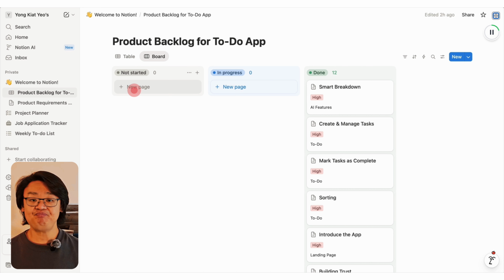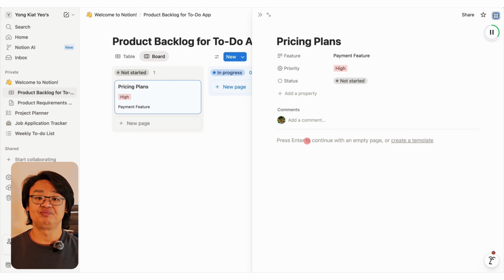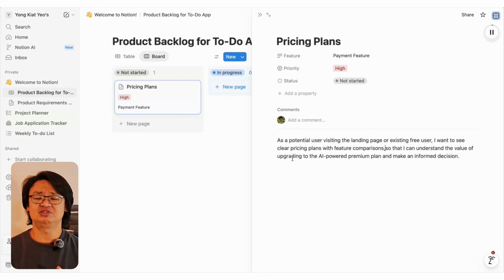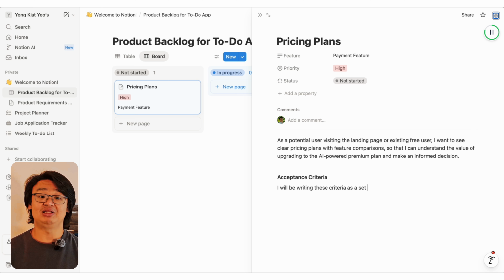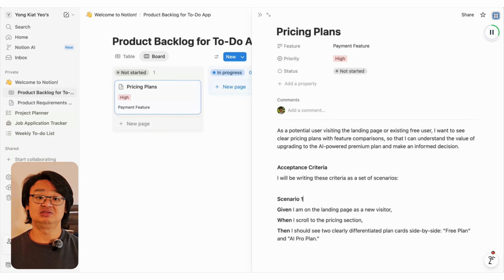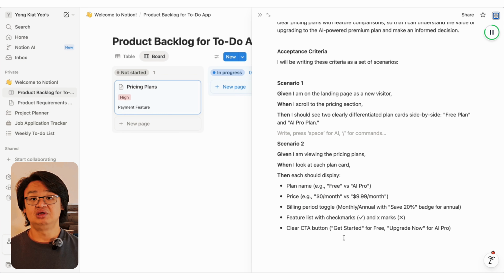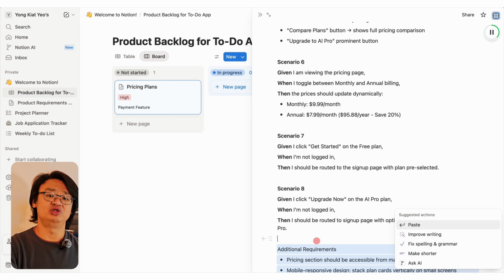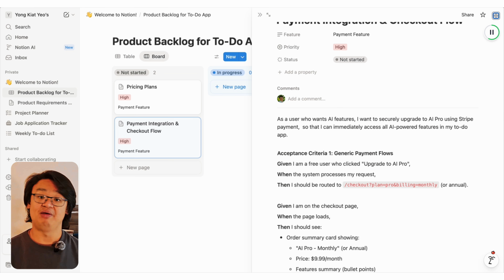Applied AI Product Management: User Story for Payment Features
In this video, you'll learn how to write user stories for payment features while understanding the fundamentals of pricing models and payment processing APIs.

What You'll Learn:
1. Different pricing models: Subscription, one-time, and usage-based
2. Why no one codes payment processing from scratch
3. How Stripe APIs handle payment complexity for you
4. Writing scenario-based acceptance criteria for complex features
5. Creating comprehensive user stories for pricing plans

Key Concept: Payment APIs Work Like AI APIs
Just like you didn't code AI from scratch, you don't code payments from scratch. Companies like Stripe provide APIs that handle all the complexity—currency conversion, security, fraud detection, compliance—while you just call their API.

Pricing Models Explained:
1. Subscription-based (What we're building)
2. Recurring fees: monthly or annual, ideal for SaaS, membership sites, ongoing services
3. One-time payments: single payment for lifetime access, works for tools, templates, standalone products

Usage-based pricing:
Pay for what you use (API calls, storage, etc.), common in infrastructure and developer tools

Why Scenario-Based Acceptance Criteria?
Payment features are complex. Scenarios give you tighter control over LLM behavior, ensuring reliable implementation of critical functionality like billing and plan comparisons.

LLM Context Windows Are Larger Now
Don't worry about being too prescriptive. Modern LLMs can handle detailed specifications as long as you focus on one feature at a time.

User Story: for this video, the user story is really comprehensive and too long to be placed within YouTube comments.